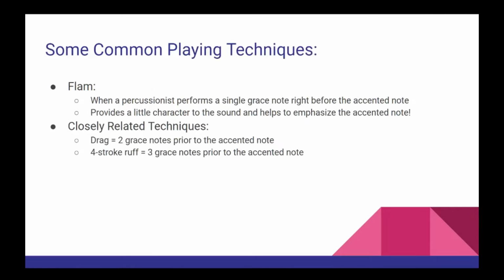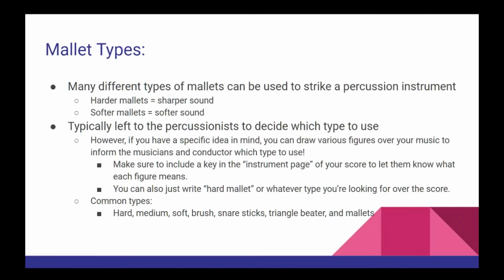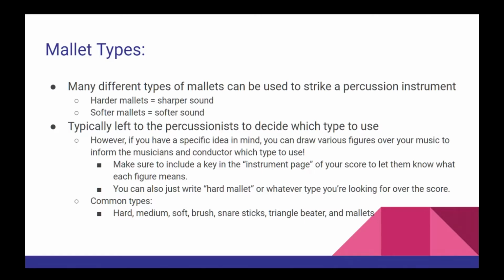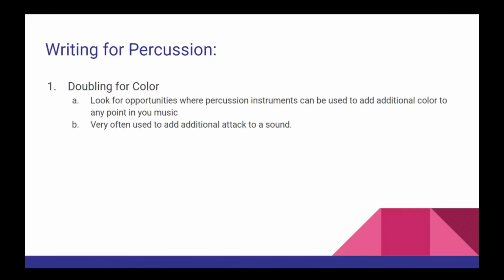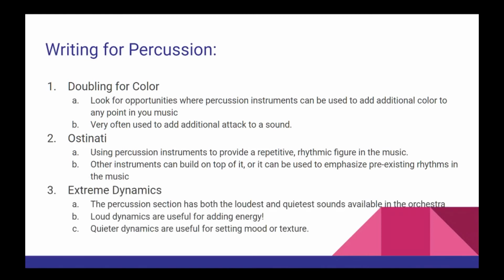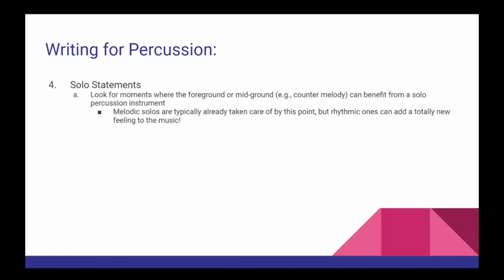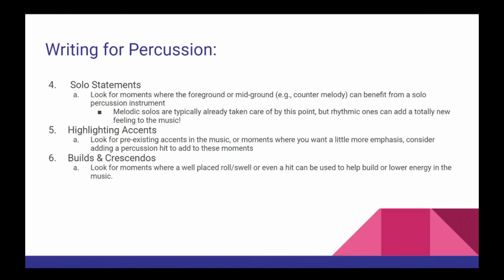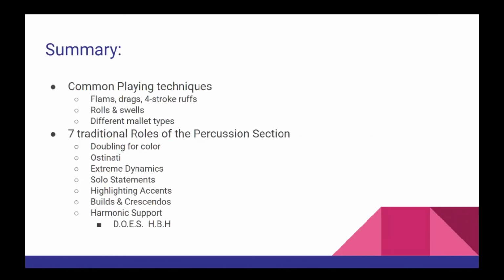Orchestration 101: Writing for Percussion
In this video, we are going to hit two birds with one stone, by covering both common playing techniques, and a useful strategy to use when writing for the percussion section.